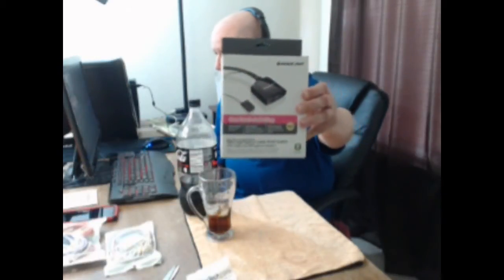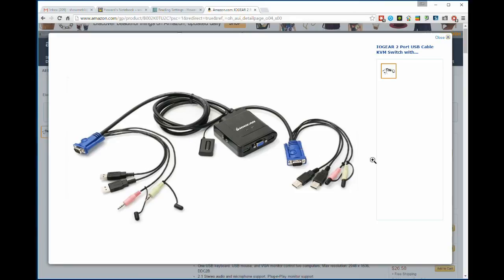Review of IOGEAR 2-port KVM Switch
Computer selection via convenient a one touch pushbutton switch that can be placed on your desk, full Mac keyboard support,
Supports Windows XP or higher, Mac OS 9.0 or higher, Sun Solaris 9 or higher, no software drivers required simply connect the cables to the computers
2.1 Stereo audio and microphone support, Plug-n-Play monitor support
One USB keyboard, USB mouse, and VGA monitor control two computers, Max resolution: 2048 x 1536, DDC2B
3 feet long molded-in cables to simplify setup, Compact design features two attached KVM cables, compatible with PC, MAC and SUN operating platforms
2.1 Stereo audio and microphone support, Plug-n-Play monitor support